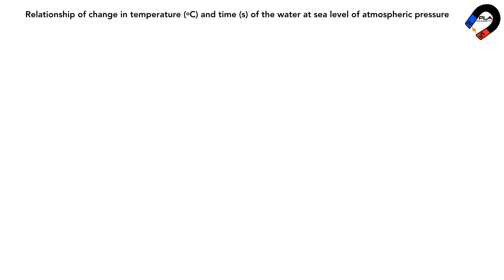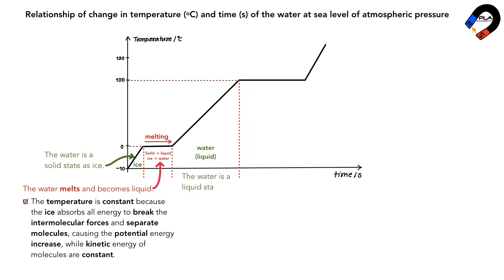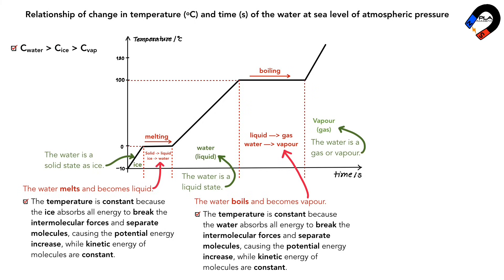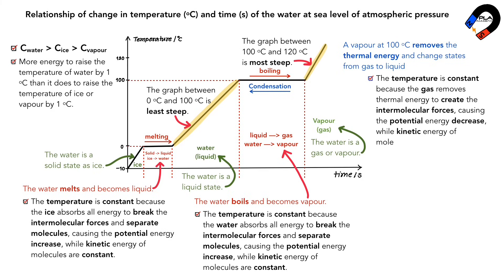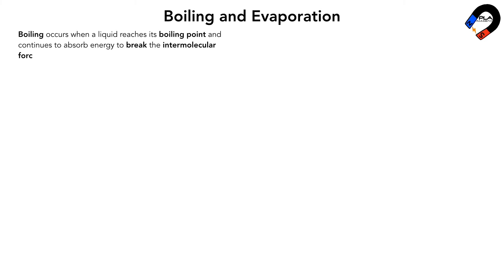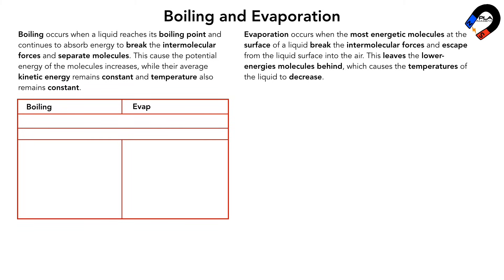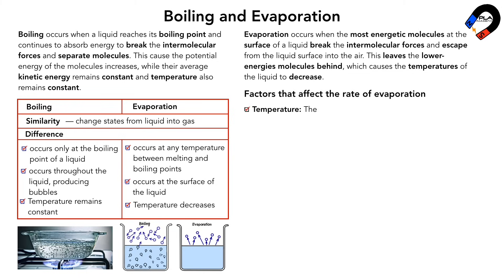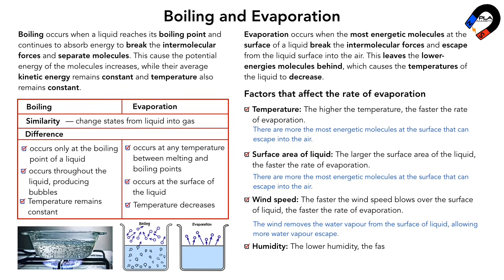melting, boiling and evaporation for IGCSE, GCSE, GCE O level Physics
0:00 Introduction the syllabus
0:25 Describe melting and boiling in terms of particles of the water
1:58 Describe condensation and solidification in terms of particles of the water
2:47 Describe the difference between boiling and evaporation